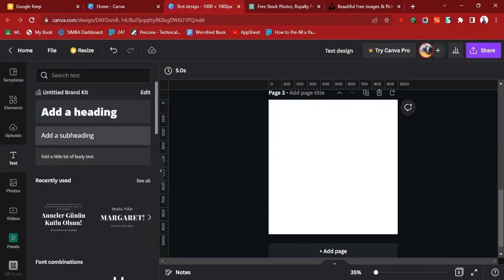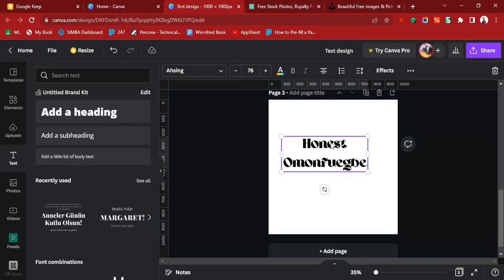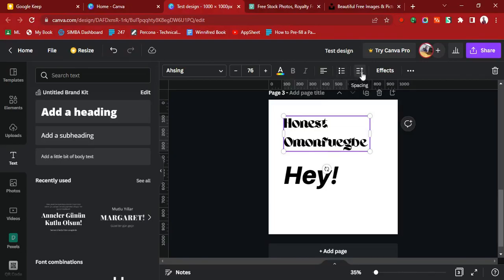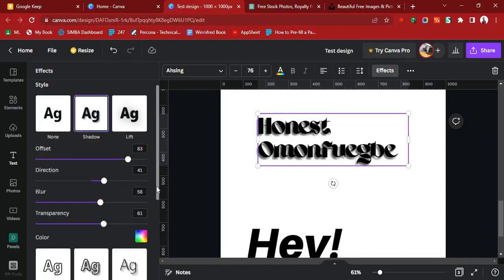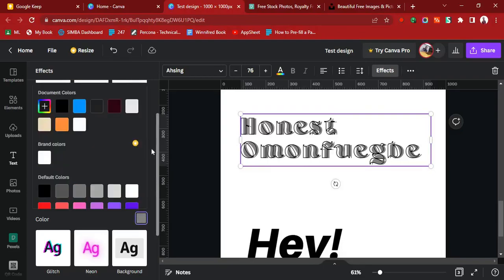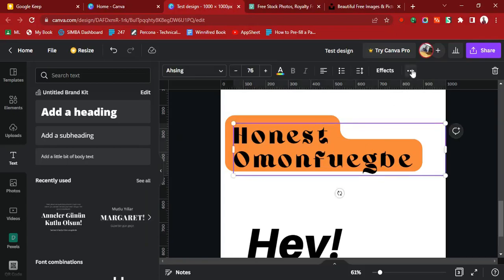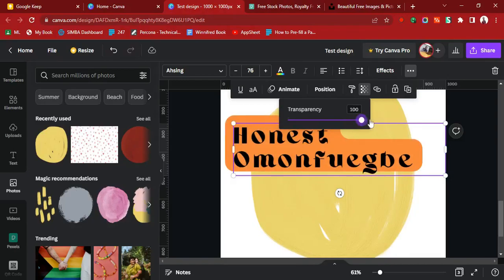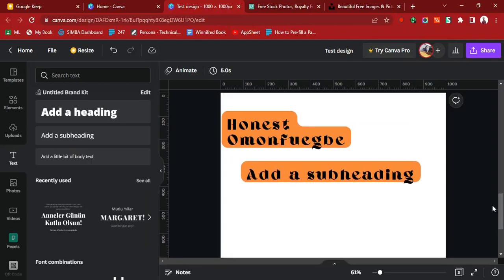Manipulating text in Canva